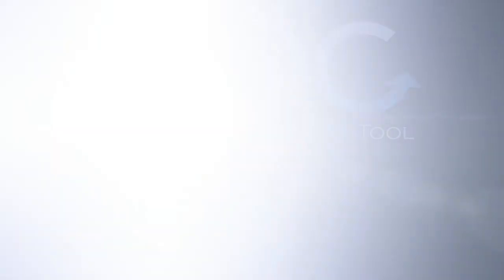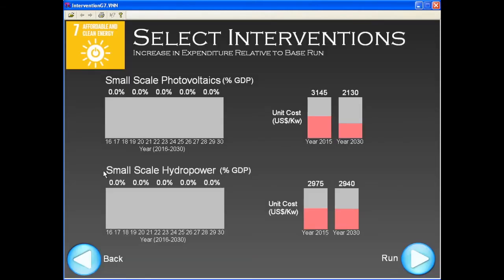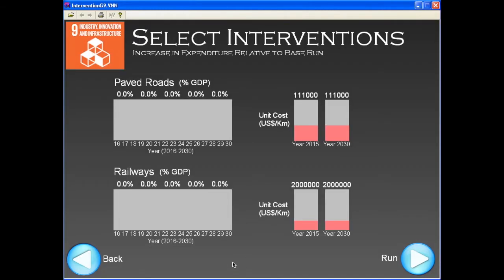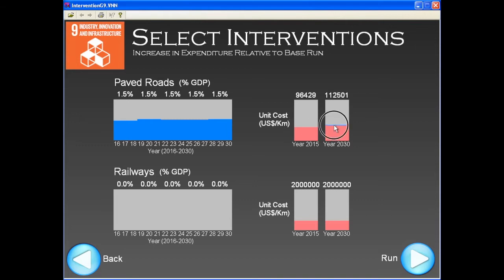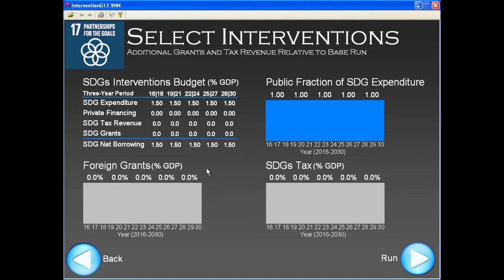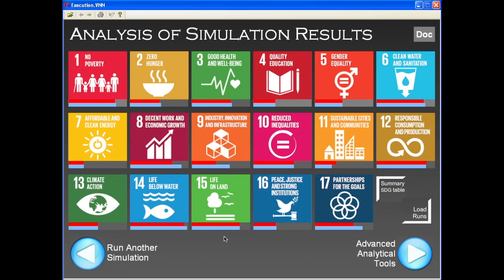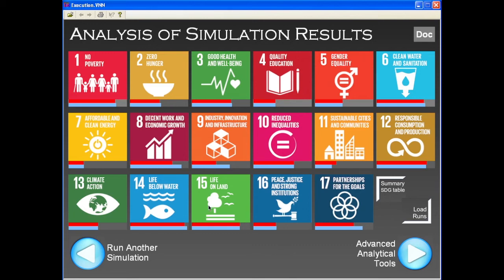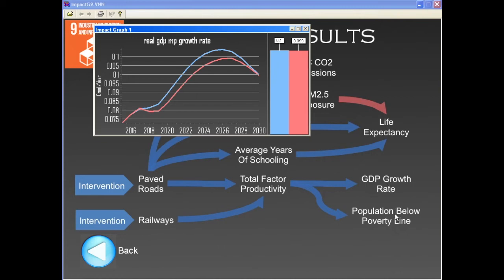iSDG Introduction and Demonstration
After a short introduction to the iSDG model, this video provides a practical demonstration of the use of the model to simulate a policy geared towards achieving the SDGs, and how to analyze results.